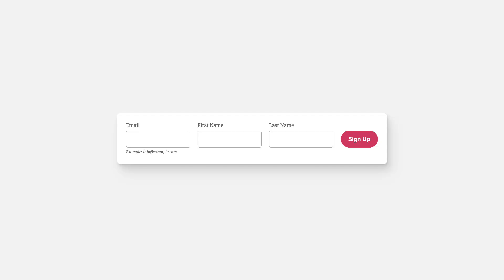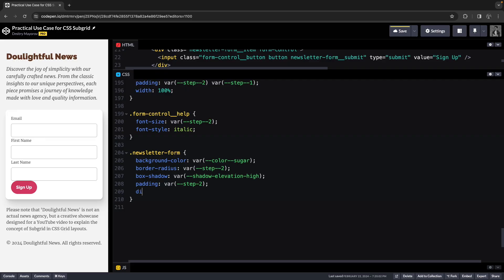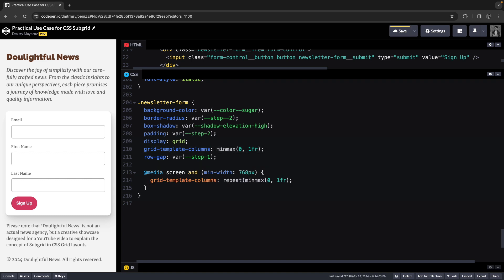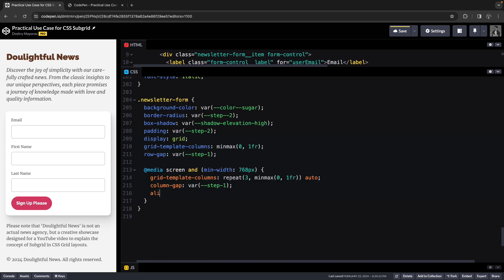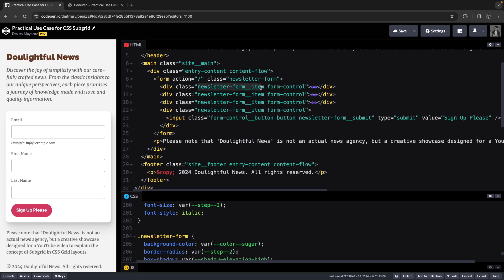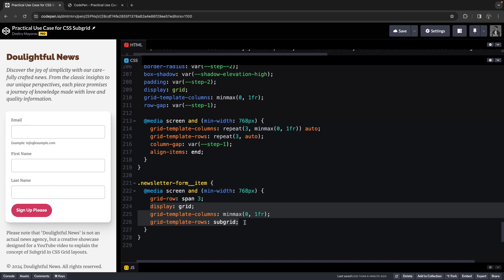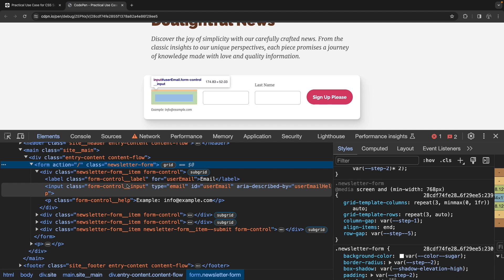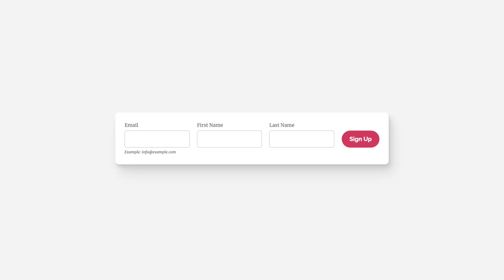CSS Subgrid Layouts Are Here!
In this video, we'll explore together how to use CSS Subgrid for a popular layout: a newsletter sign-up form where everything aligns side by side, and the submit button lines up perfectly with the input fields. This setup can get a bit tricky, especially with the addition of labels and changing help text for the input fields.

Previously, achieving such layouts often required JavaScript. But now, thanks to the wider support for "subgrid," it's become much simpler to accomplish without any JavaScript. Join me in this video to discover how to leverage this fantastic CSS Grid feature for your projects.

Chapters
00:00 – Intro
00:32 – Keeping Form Control and Newsletter Form Separate
01:20 – Building the Layout
03:04 – Using 'auto' for Grid Widths Where Appropriate
03:53 – Encountering Issues
04:10 – Enter Subgrid
06:06 – Making Final Adjustments
07:26 – Keeping Form Control intact
08:07 – Et Voilà!
08:10 – Demonstrating Robustness
09:00 – Conclusion